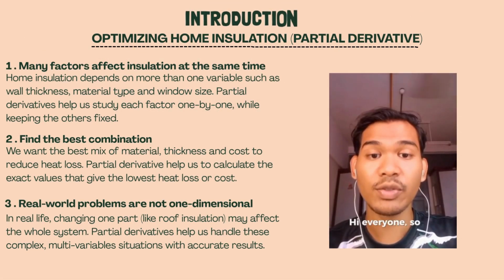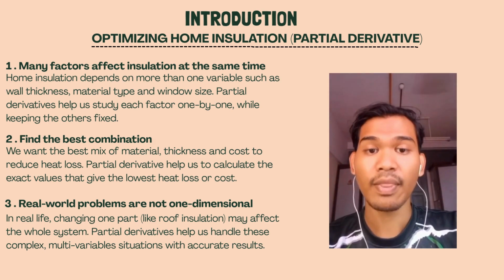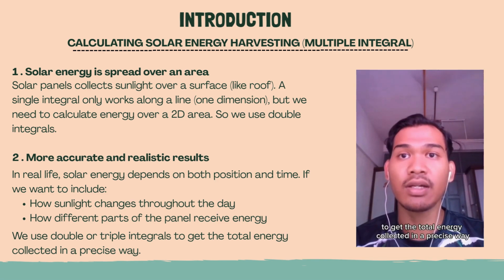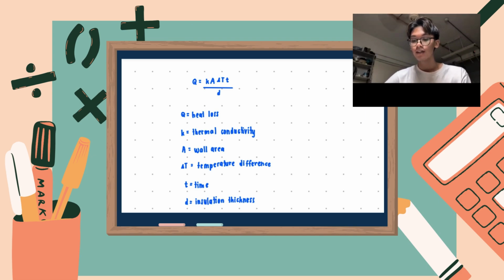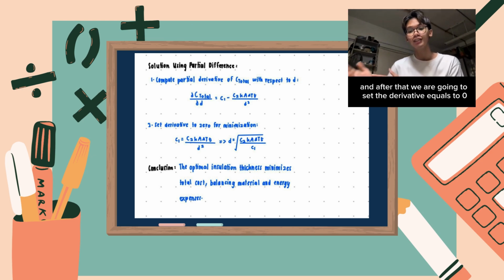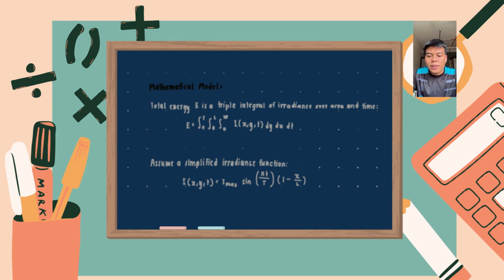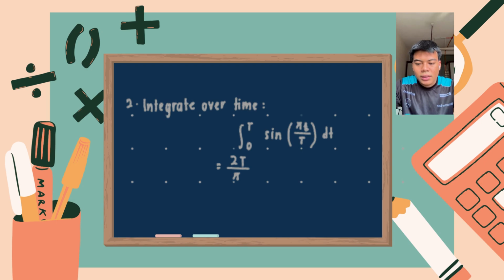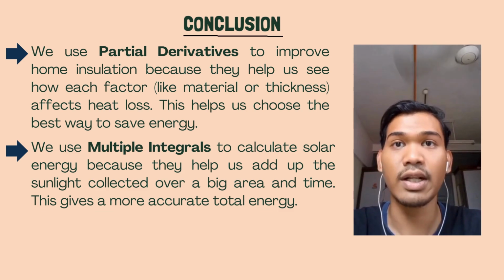PHY3600 SCL PARTIAL DIFFERENTIATION AND MULTIPLE INTEGRAL